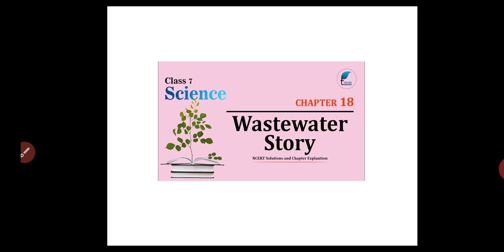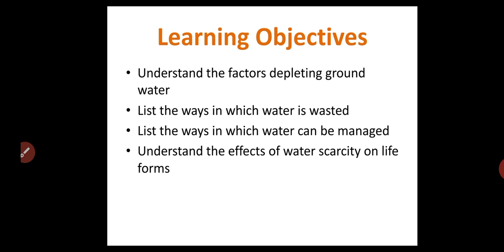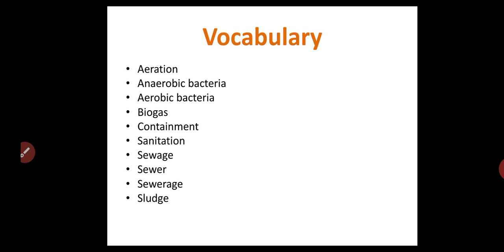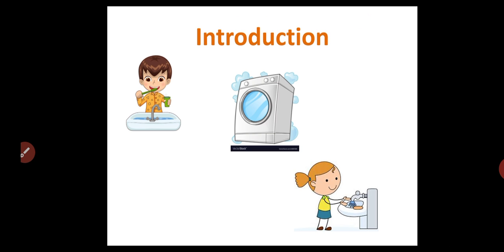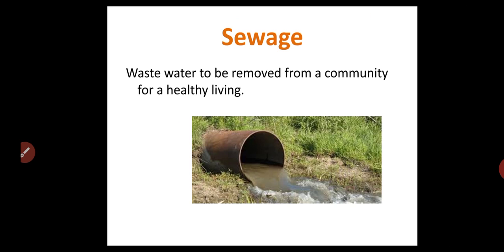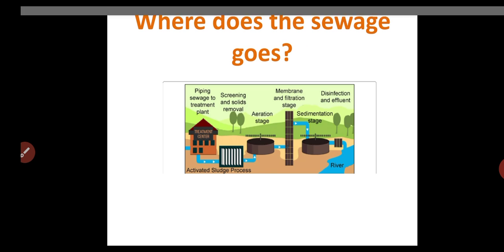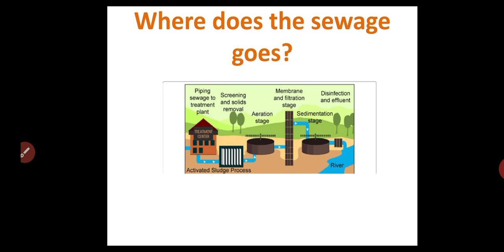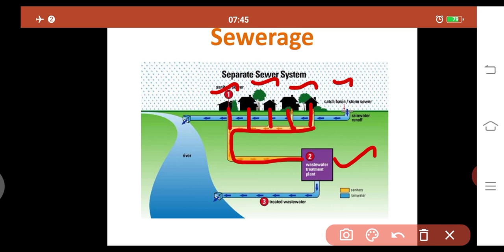Santam-VIIA-Science- Chapter 18 Waste water story- Introduction, Composition of sewage